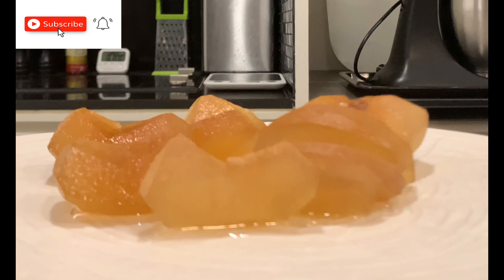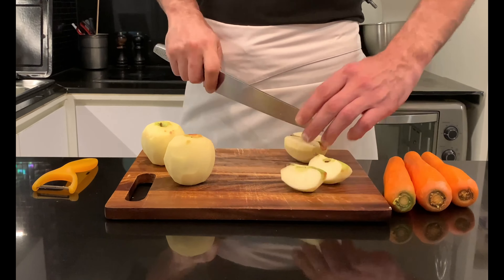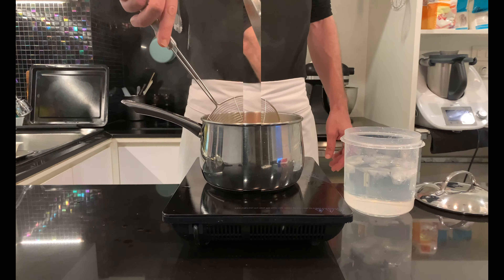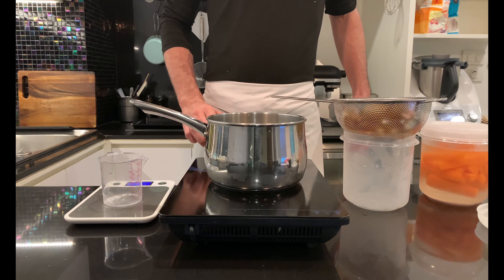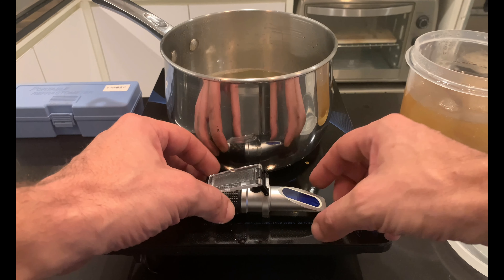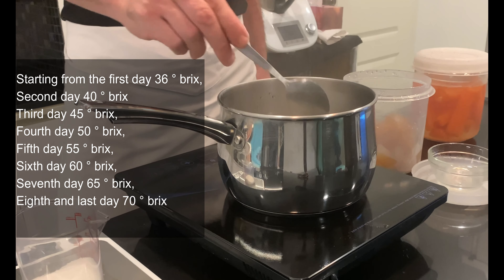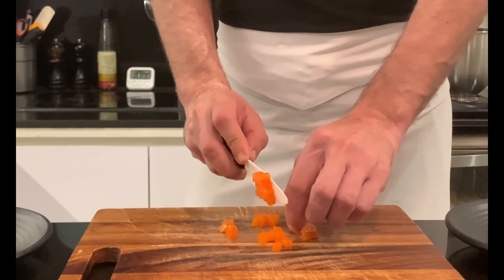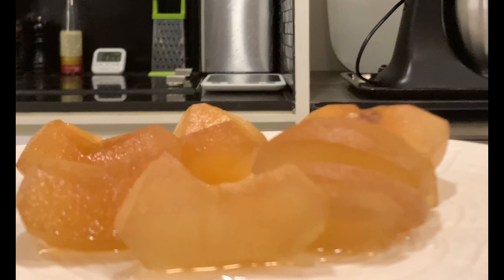How to Make Candied Fruit And Vegetables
Or

RECIPE:

Syrup 600gr sugar + 1 liter water + 50 gr sugar for 7/8 days

To store them:

Sterilize the jars by boiling them in water for 20 minutes together with the new caps.  Meanwhile, drain the candied fruit on a grid and cut them to the size you prefer for storage or leave them whole.

  The syrup must be weighed and 100 grams of glucose syrup are added for each kg of syrup.
  I advise you to prepare a little syrup at a time, so as not to waste glucose.  In the jars it will take very little.

  When the jars are manageable and dry, arrange the drained candied fruit inside them.

  Bring the syrup with the glucose to a boil, stirring occasionally.  As soon as it begins to boil, pour the new boiling syrup into the jars with the candied fruit and close immediately.

  If you plan to keep candied fruit out of the fridge for a long time, boil the jars for about 20/30 minutes, for safe pasteurization.